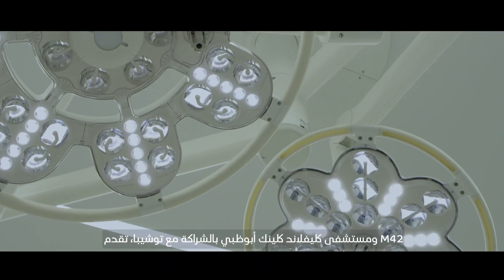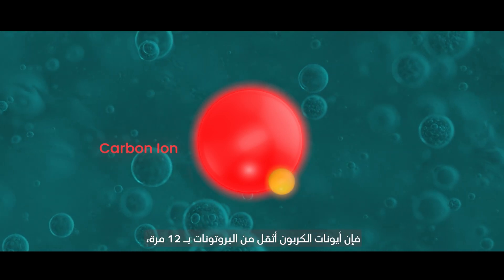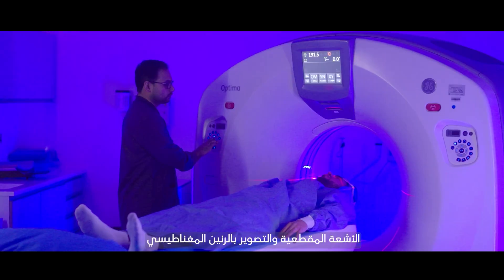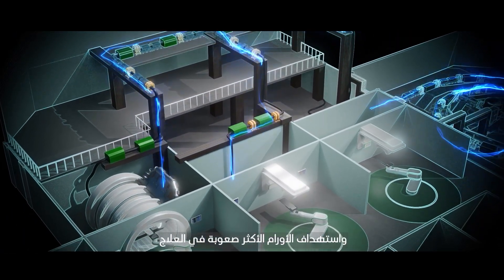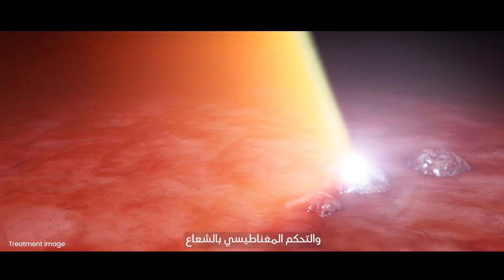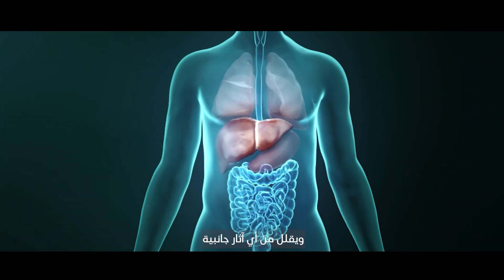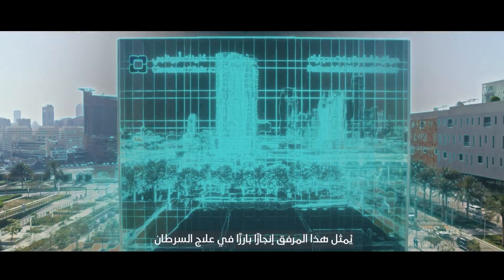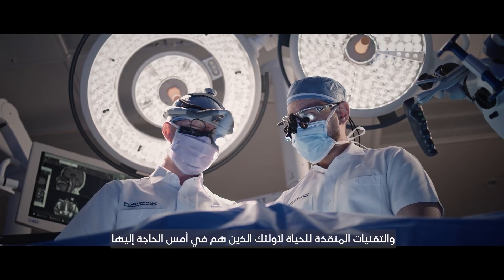The Middle East’s First Heavy-Ion Therapy Facility to Fight Cancer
In a major move for the Middle East, M42 and Cleveland Clinic Abu Dhabi are making history by bringing the region’s first heavy-ion therapy facility to Abu Dhabi. With no similar center within a five-hour flight radius of the UAE, this facility ensures that patients from across the region can access world-class cancer care using an advanced form of radiation therapy that delivers unparalleled precision in targeting and destroying cancerous tumors with greater efficacy.